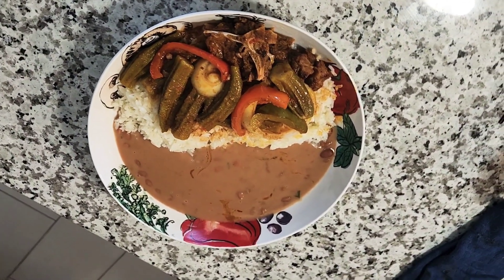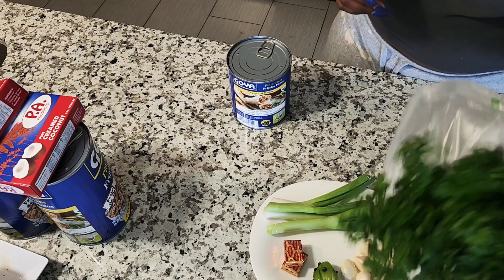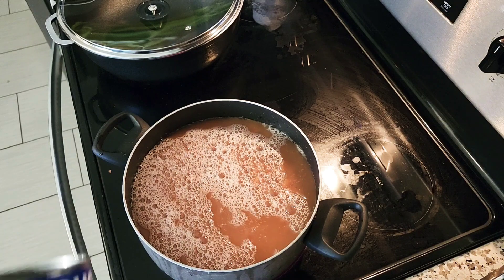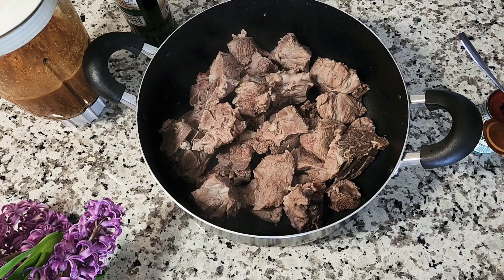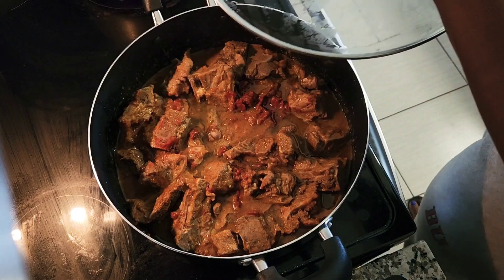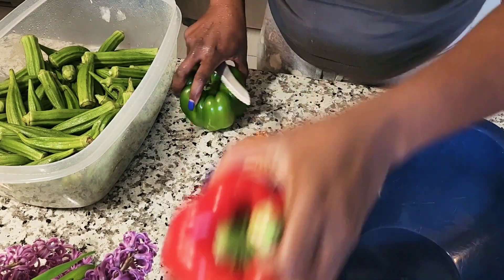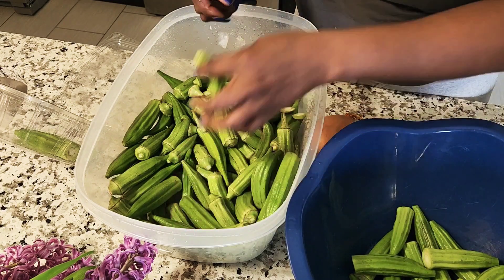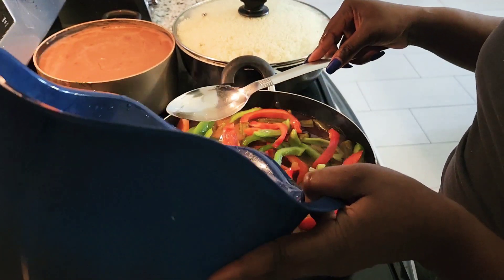Sunday Dinner Ideas | Haitian Recipe Cookbook | White Rice | Bean Stew | Okra Sauce | Mia Yurka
Mia Yurka Presents:
Sunday Dinner Ideas | Haitian Recipe Cookbook | White Rice | Bean Stew | Okra Sauce

About Mia Yurka:
Welcome To Mia Yurka :)

I'm Mia Yurka! Each week I share a video on tips and tricks on how to start, manage, and grow your YouTube channel. As a new entrepreneur, I will also share my journey on how I started my home staging business (Miami Home Staging Design), my Etsy shop, and much more in order to motivate and help upcoming entrepreneurs about business as well. I will be sharing a lot of business tips and tricks here. Last but not least, I will have beauty tips, tutorials, cooking recipes, Lifestyle hacks,  Product Reviews, and Fashion.

Get my new Digital book
Home Staging Guide for Beginners

Our motto is to create Incredible videos to create an impact in your life :)